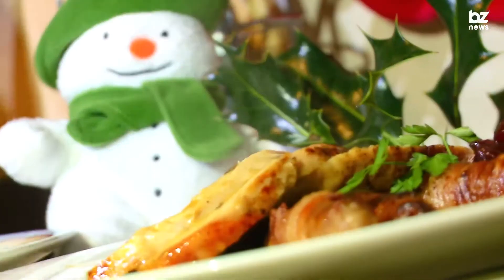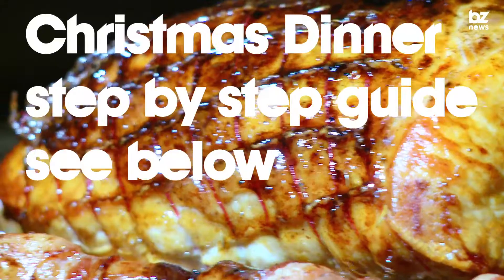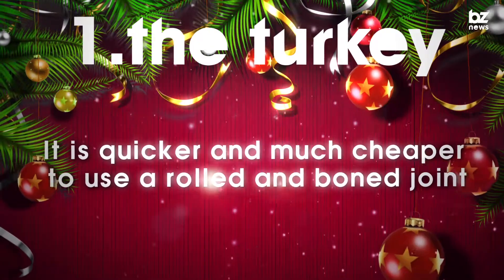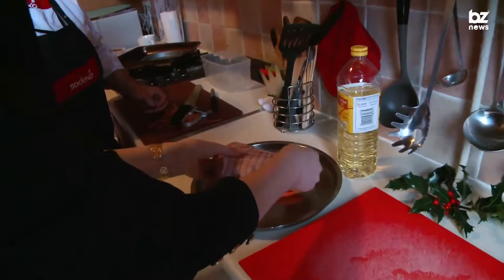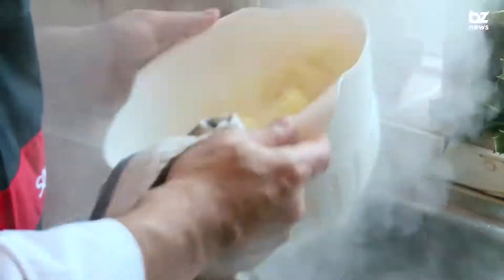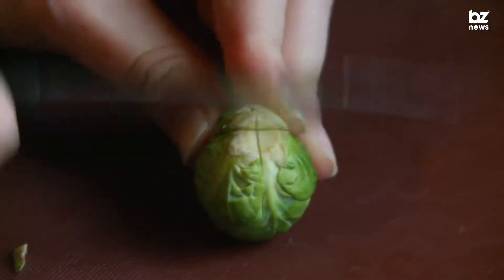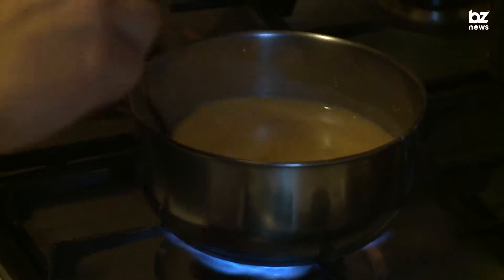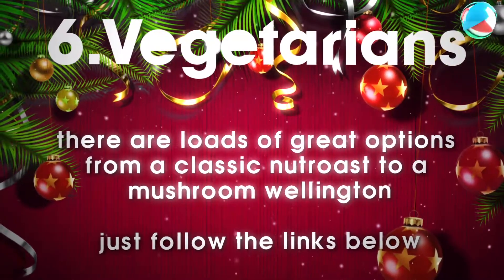Christmas Dinner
What better way to celebrate the end of your first term than a Christmas Dinner with all your mates?!